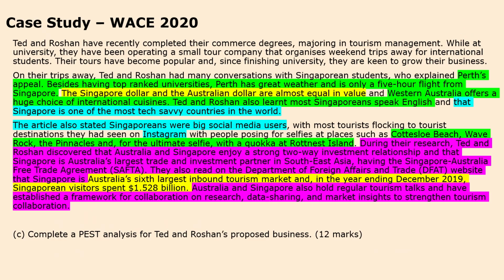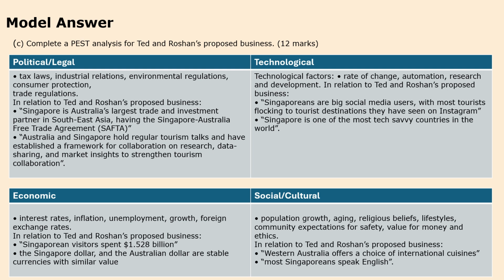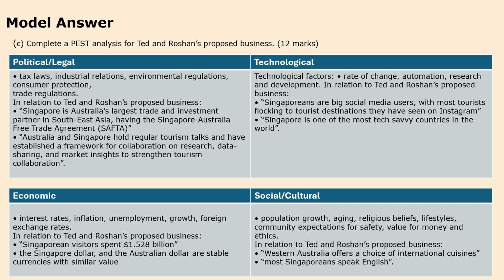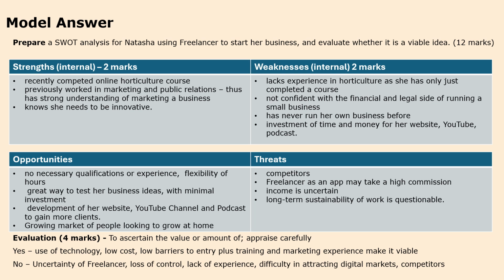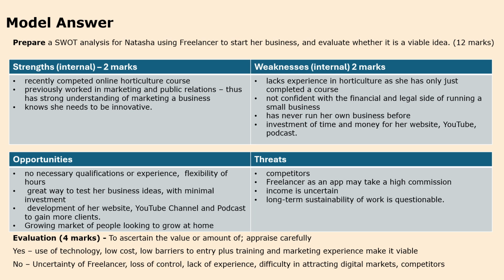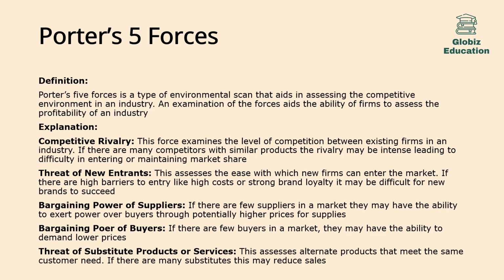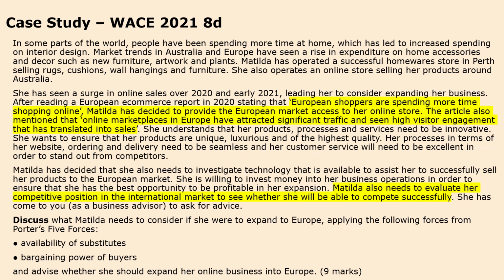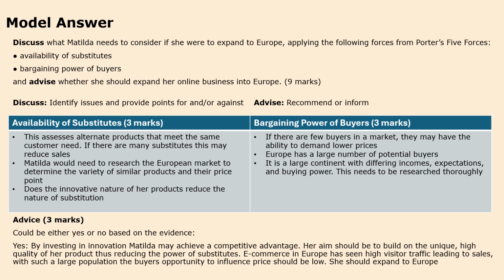Environmental Scans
Strategic Management:
o PEST
o Porter’s Five Forces
o Strengths, Weaknesses, Opportunities, Threats (SWOT) strategies